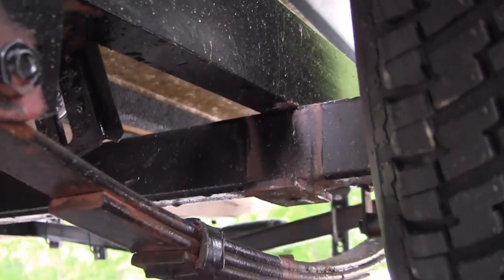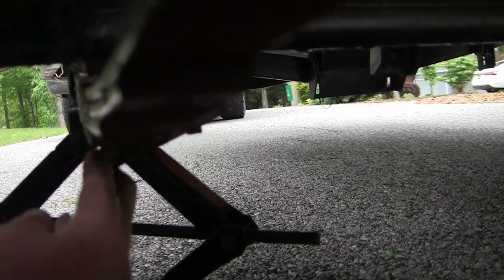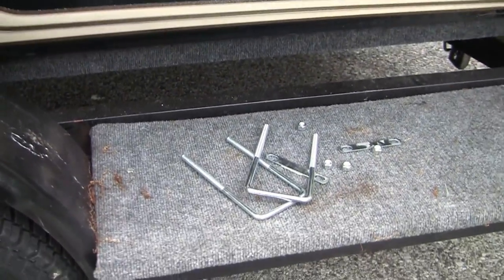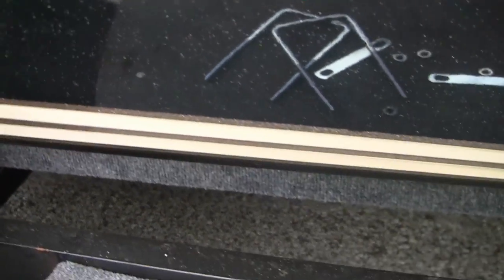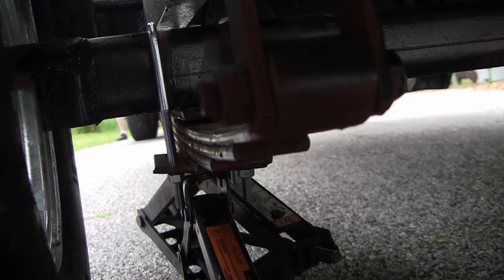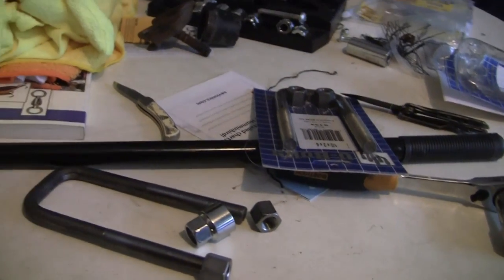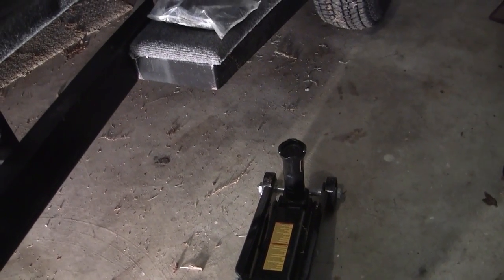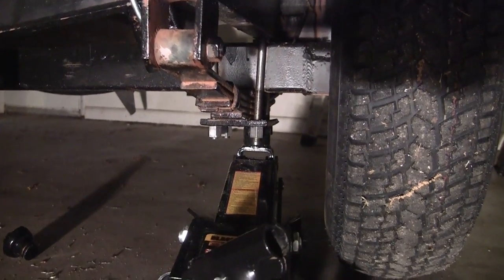Axle bolts broke while towing boat trailer - How to attach your axle to your trailer.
Hit Bump and noticed towing vibration - had to stop and fix the u-bolts.